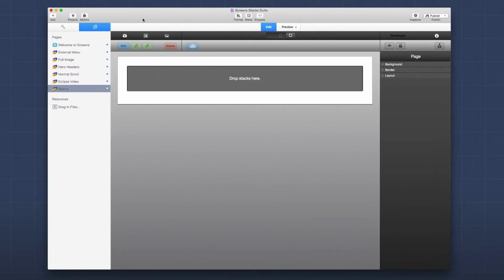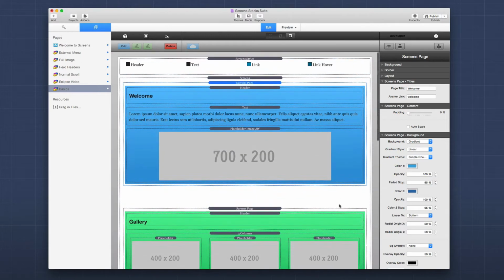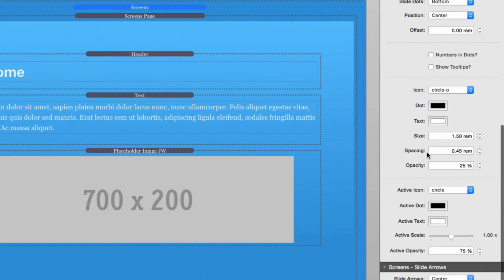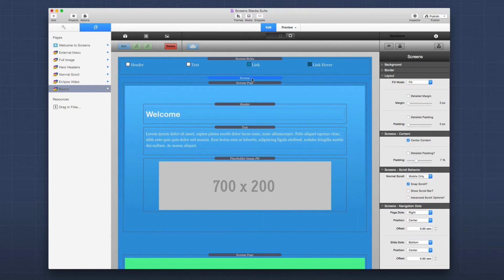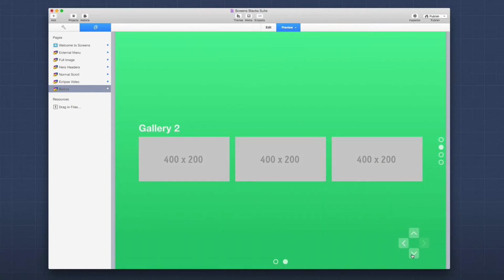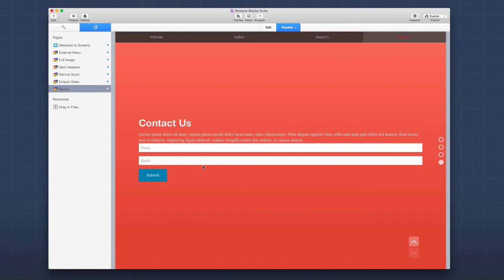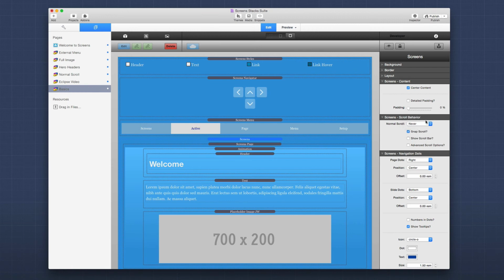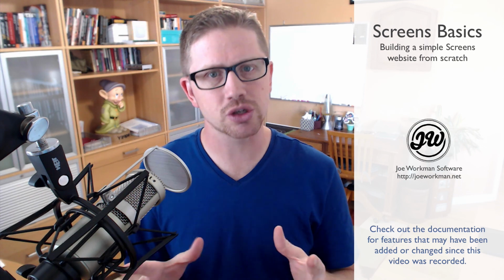Screens Basics - Building a simple website from scratch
In this tutorial, we are going to build a webpage from scratch using the Screens Stacks Suite.